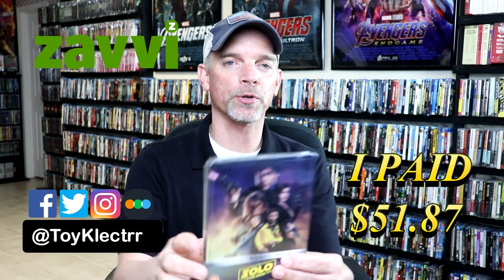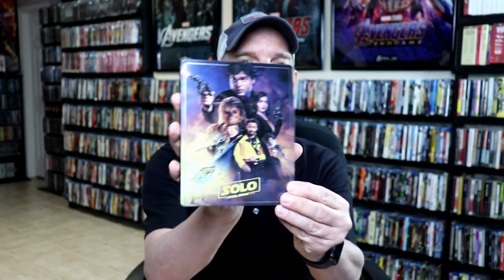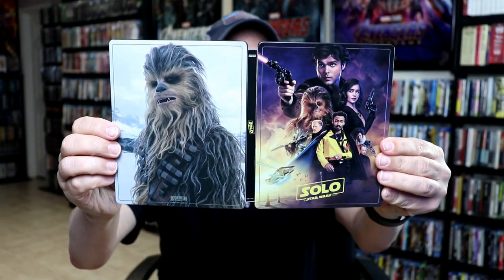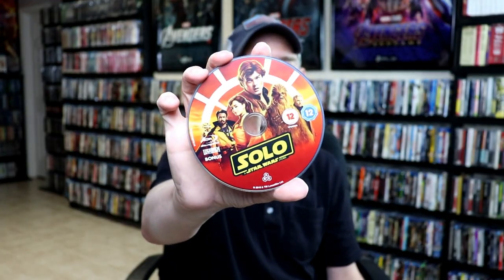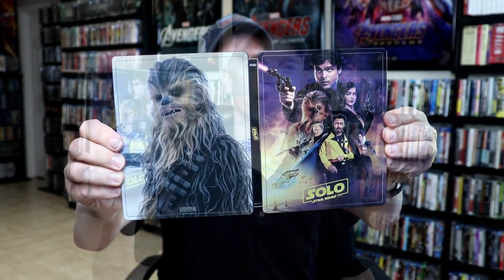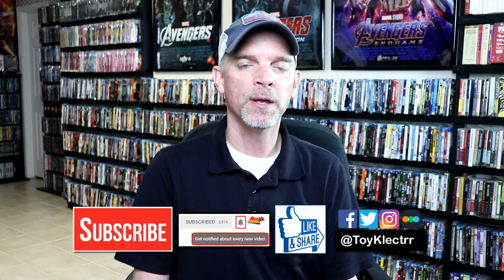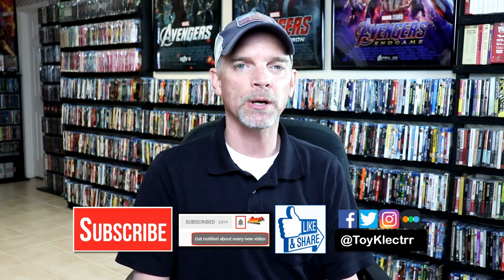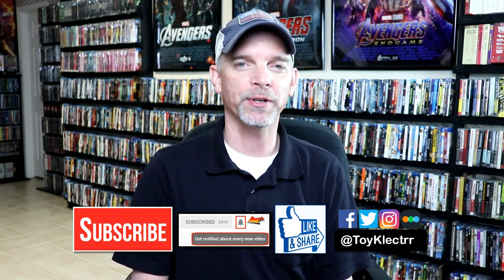Solo: A Star Wars Story Zavvi Exclusive 4K Ultra HD Steelbook Unboxing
Check out the unboxing of the Zavvi Exclusive 4K Ultra HD Steelbook for Solo: A Star Wars Story!

Purchase the 4K Ultra HD for your collection

These are the bags I use to protect my Steelbooks and Slipcovers: